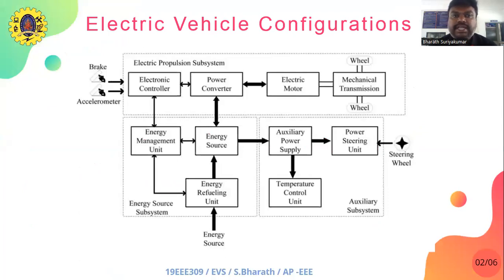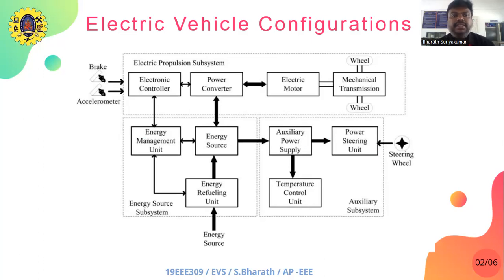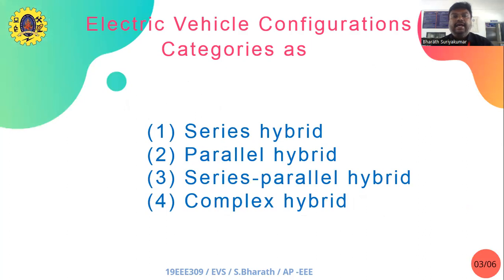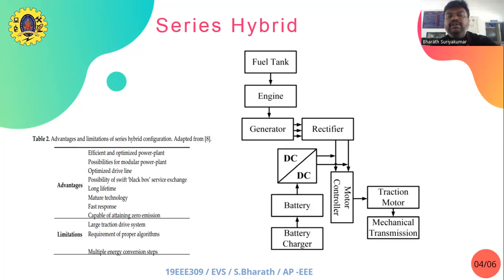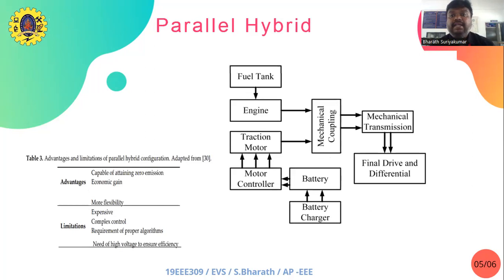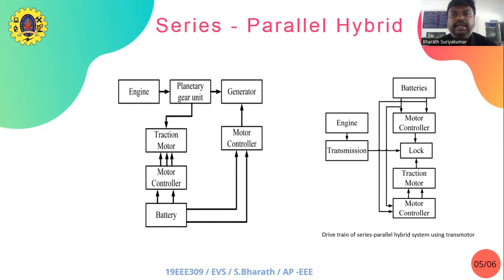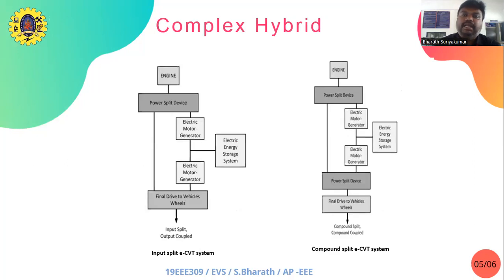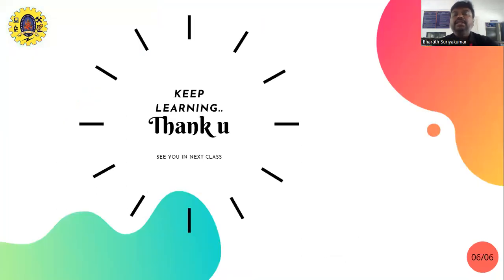EV Configuration - Application of smart grid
In the realm of electric vehicles (EVs), smart grid technology optimizes charging processes by managing demand, integrating renewable energy sources, and enabling vehicle-to-grid (V2G) interaction. Through real-time data analytics, smart grids forecast EV charging patterns and dynamically adjust charging schedules to enhance grid stability and efficiency. Intelligent charging infrastructure equipped with communication capabilities facilitates seamless coordination between EVs, charging stations, and the grid. This integration supports demand response initiatives, grid optimization, and sustainable transportation solutions, advancing the transition to a cleaner and more resilient energy ecosystem.